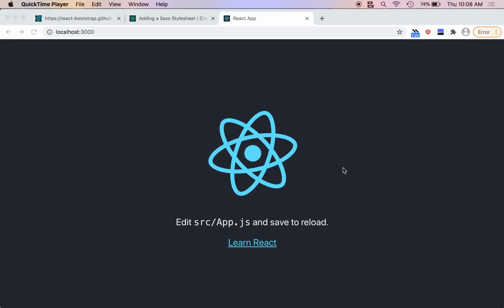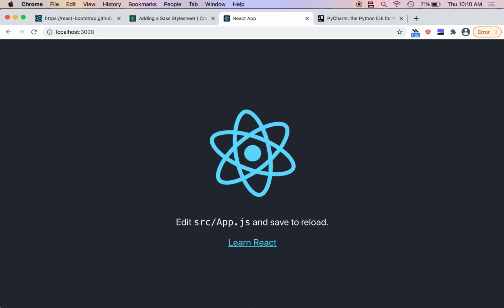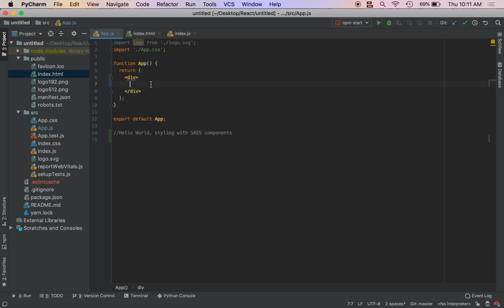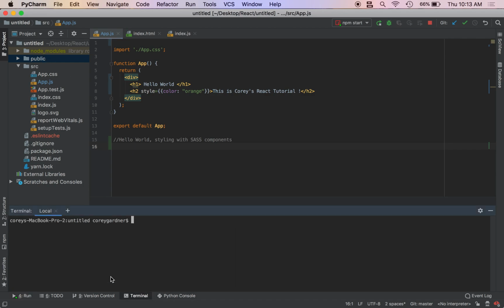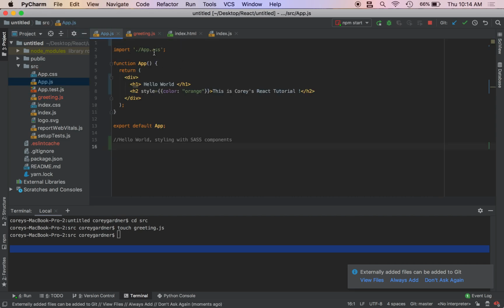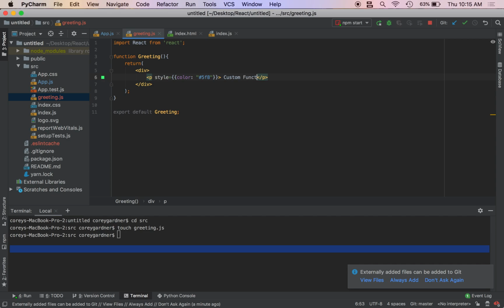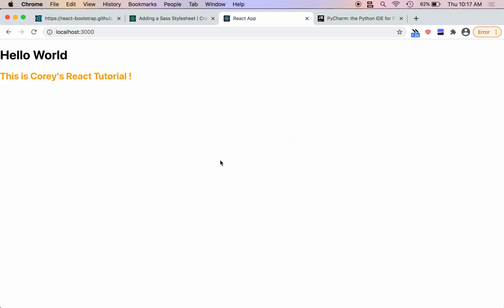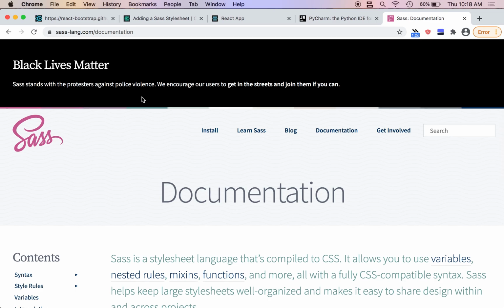React, SASS & Bootstrap Web Development Intro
Learn Front End Development with React, SASS & Bootstrap